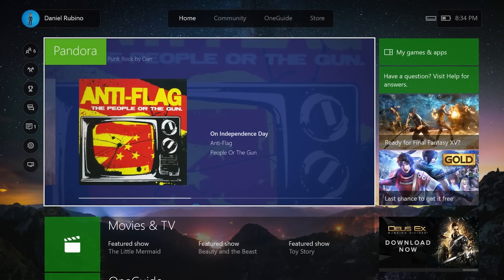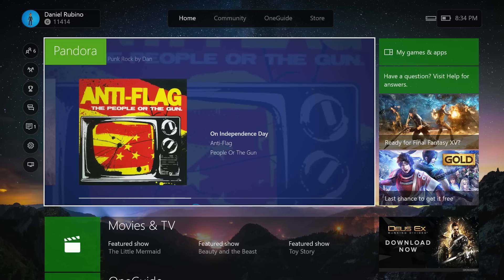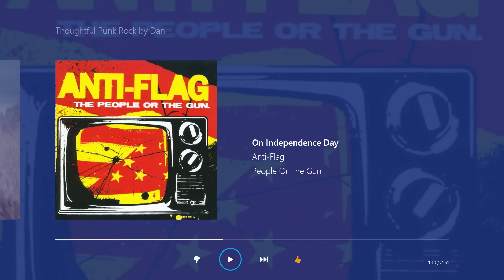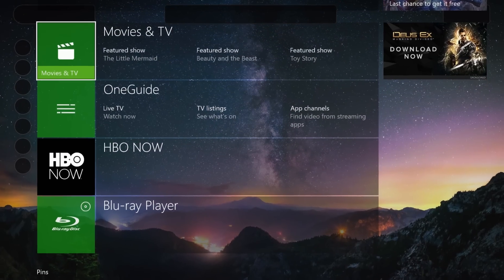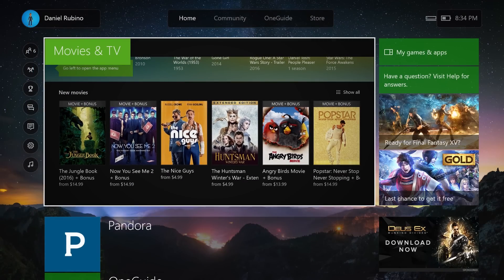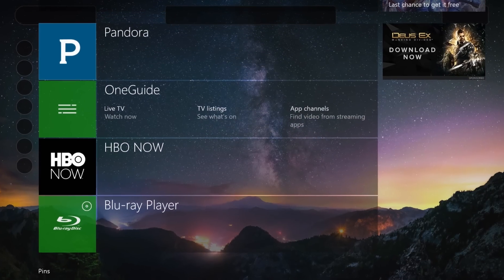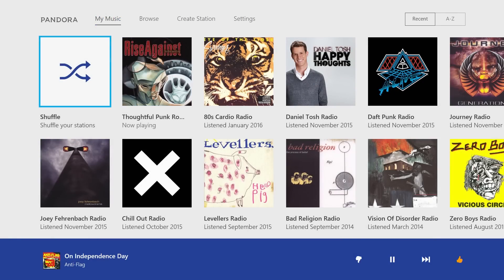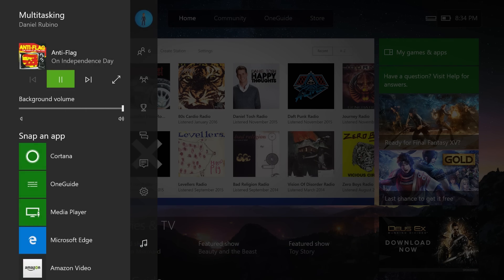Hands-on with Pandora UWP for Xbox One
Join Daniel Rubino for a quick look at Pandora UWP for Xbox One, now with background audio!